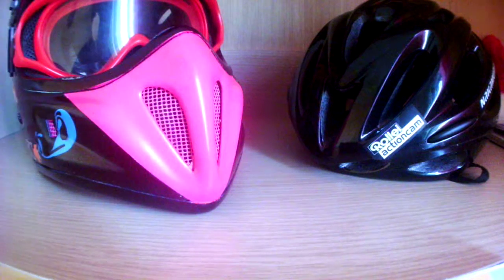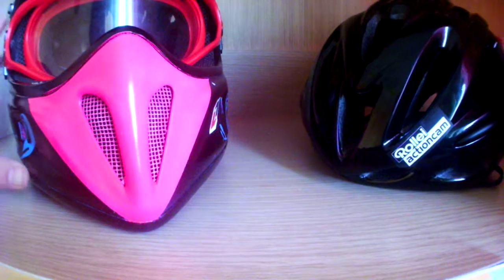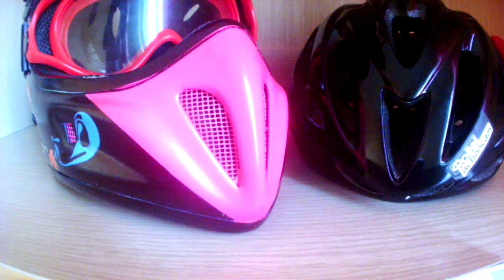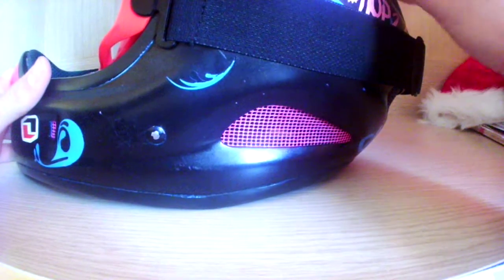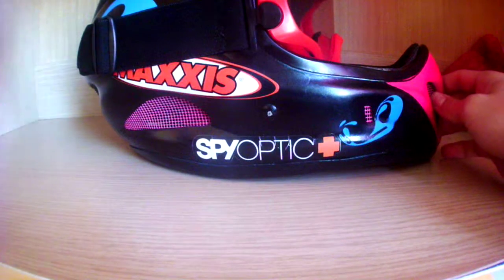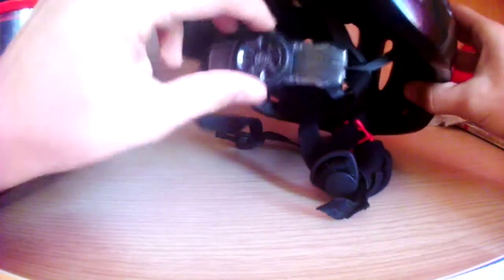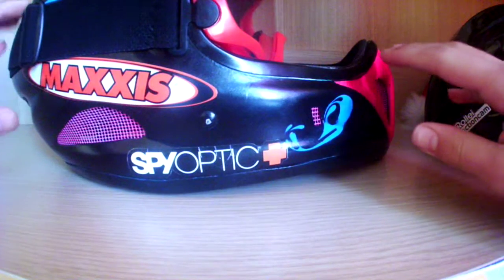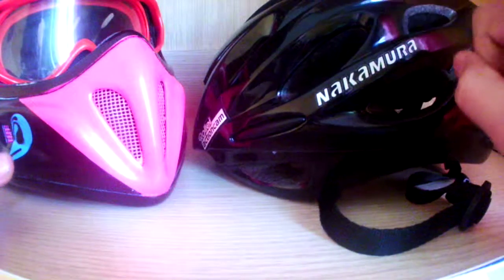which helmet you need!!!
today i made a new video about helpmets. we have 3 catecories.downhill,bmx and street. so i coundnt made videos this day because of some works,. i will try to make videos as possible as i can. as you see no special effects are putted in the video because i haddent time to make and i thinked that you are waiting. so merry christmas to everyone .see you soon